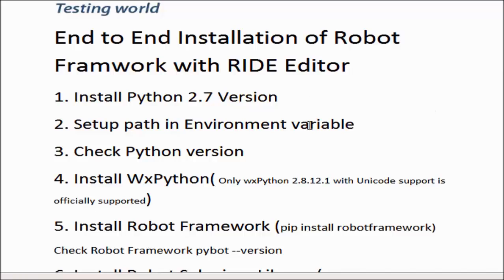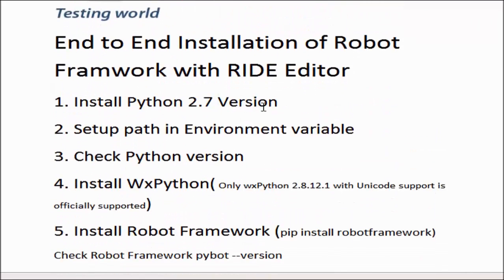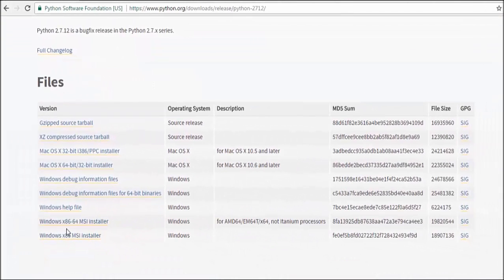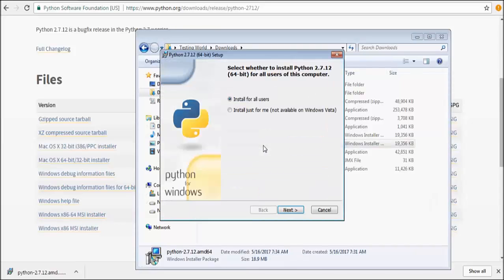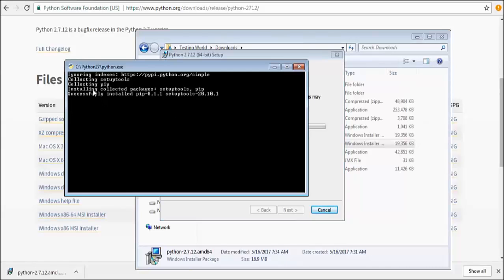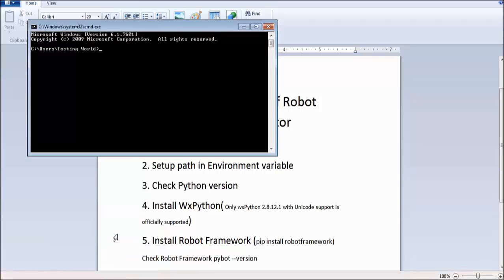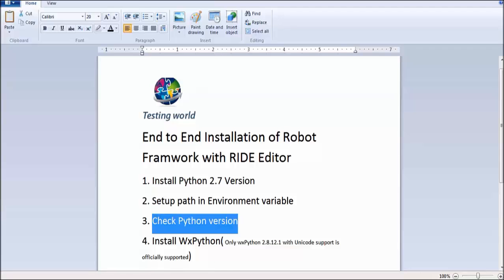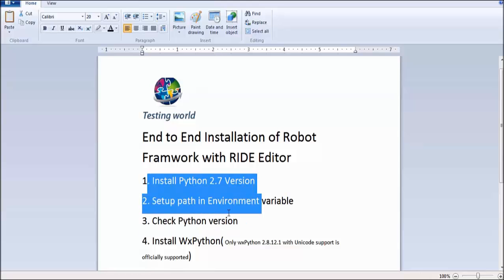Robot Framework : Installation - Part 1[Call/ to Buy Full Course]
Robot Framework : Installation - Part 1